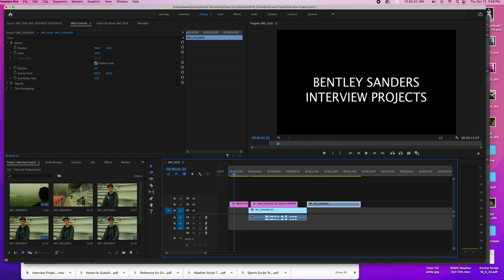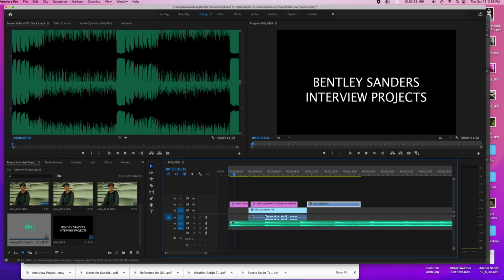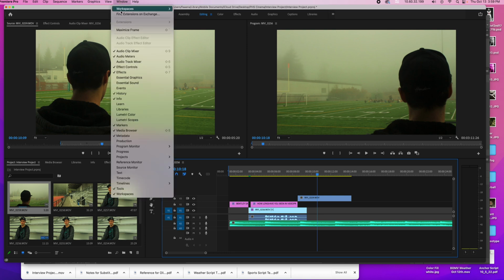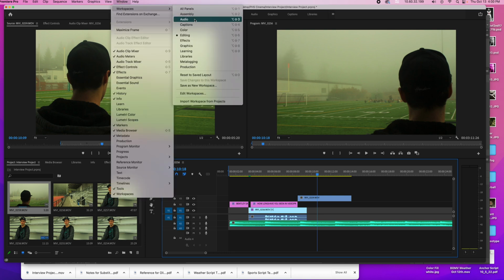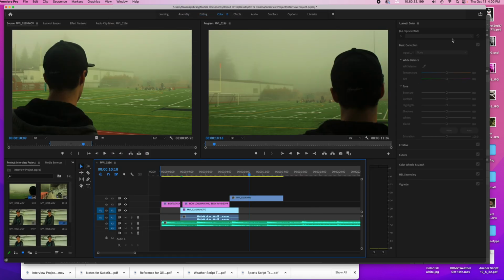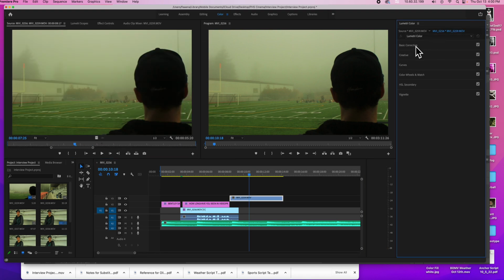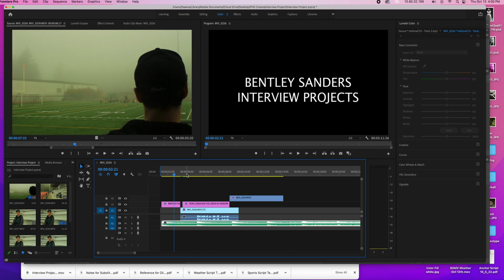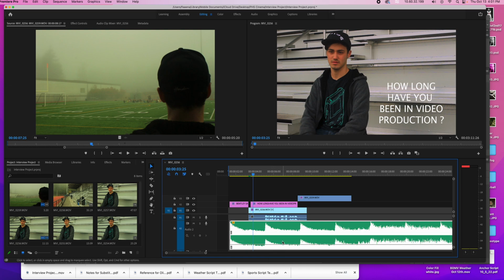Interview Project Keyframes